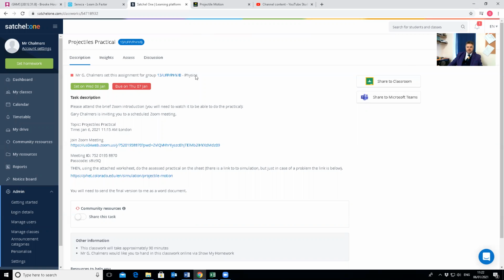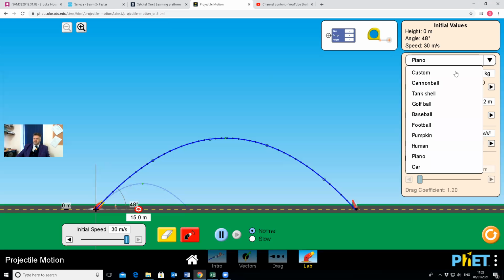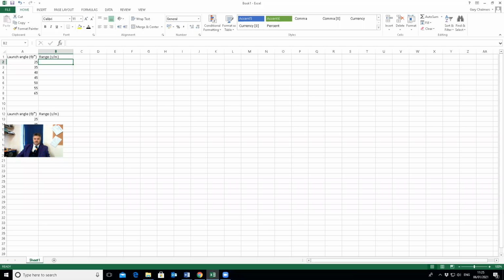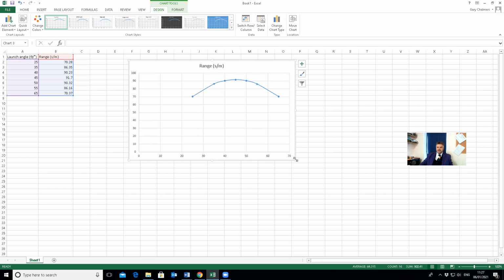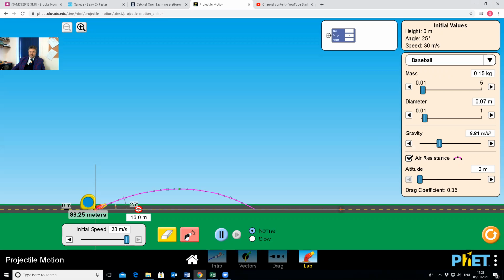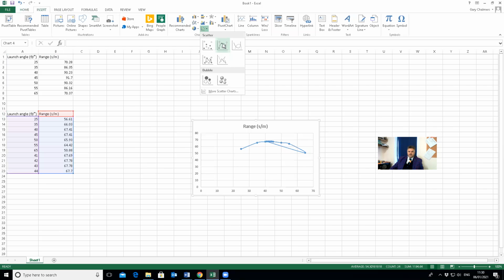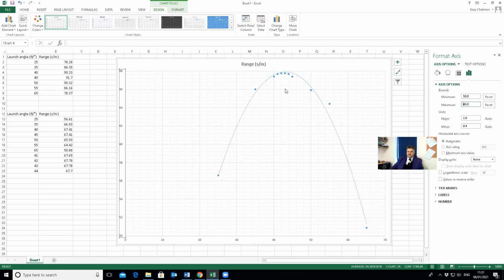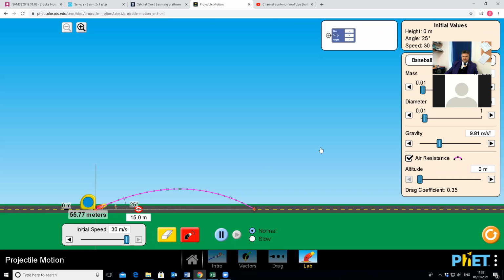UFP Physics Lesson 6/1/21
Introduction to the Required Practical on Projectiles.